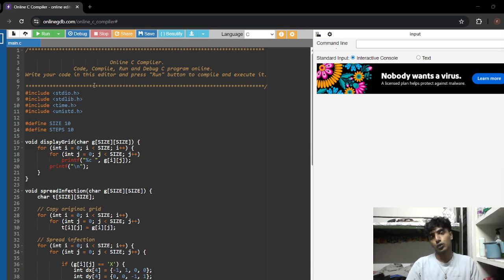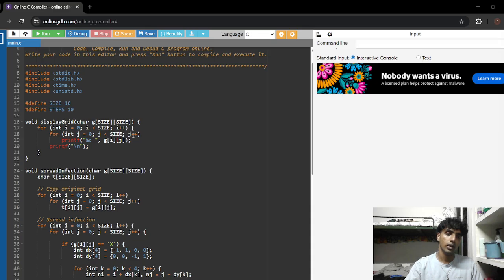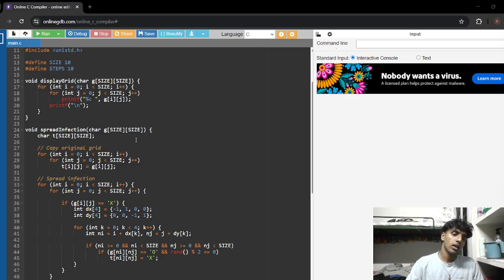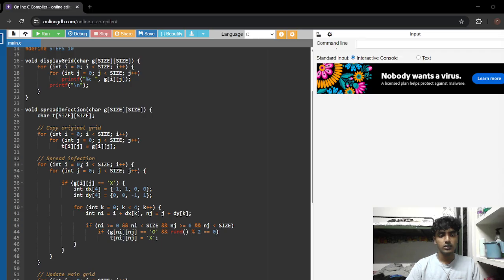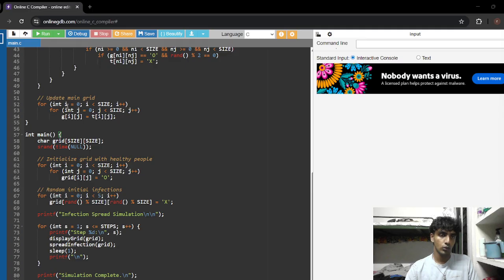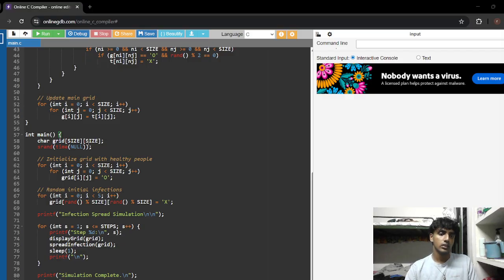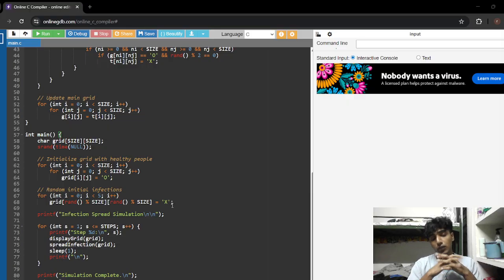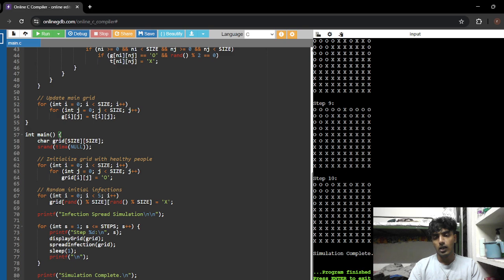Practicum 14: Cprogramming